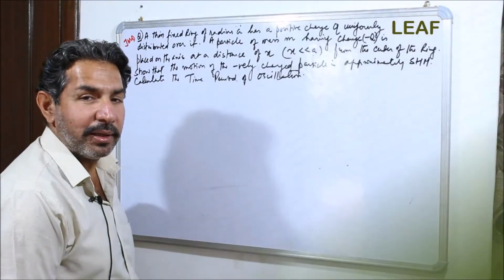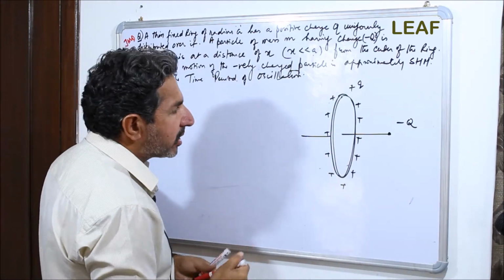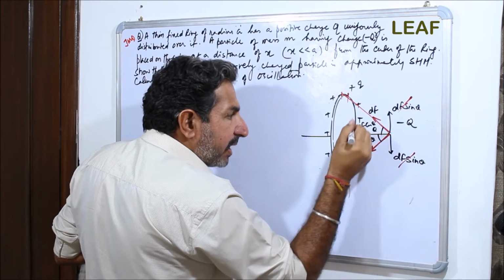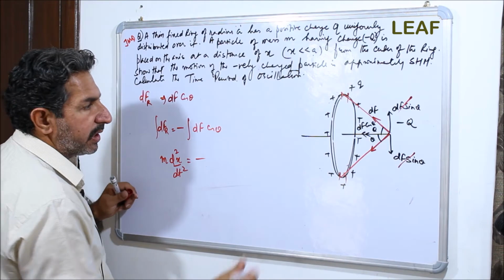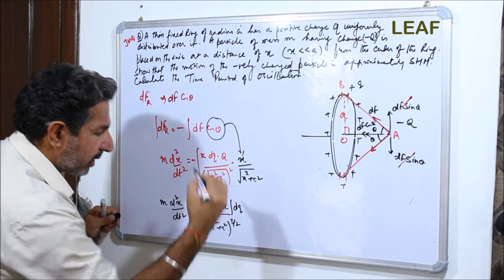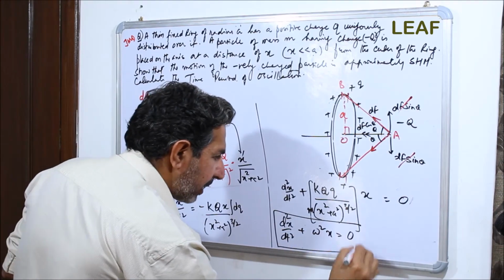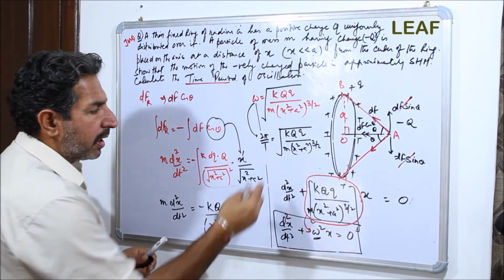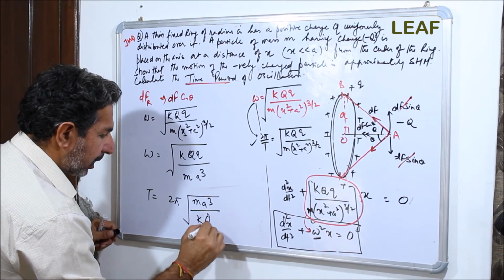Electrostatic Force Lec 3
This video is a part of Physics Series by Er Mohit Sareen, The video has been compiled to justify competitions like JEE mains and Adv,